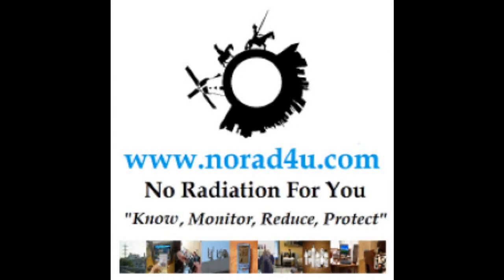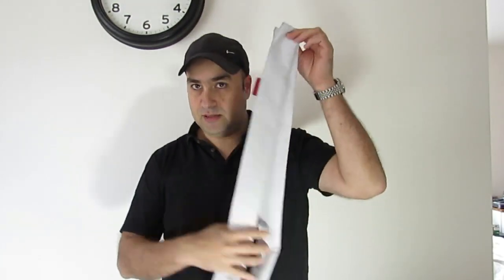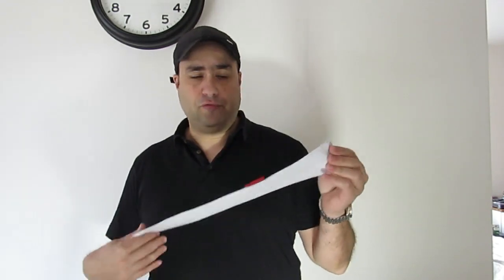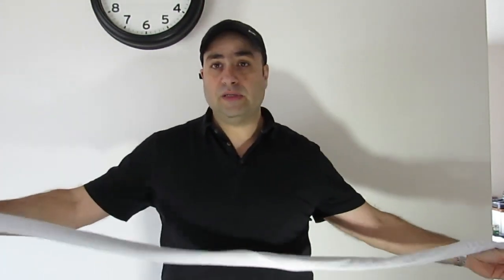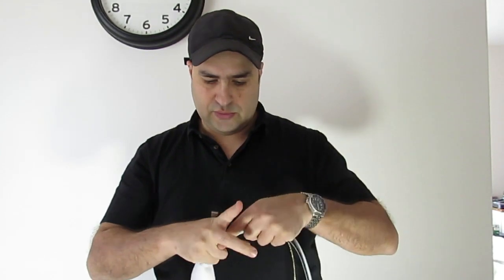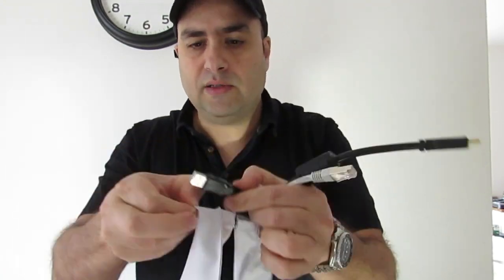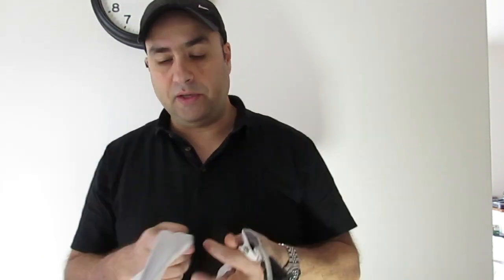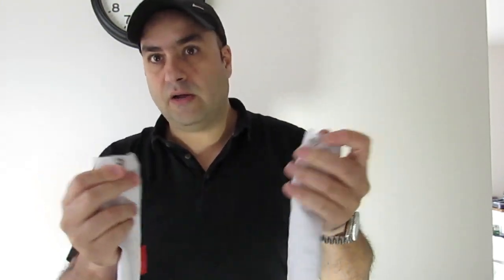EMF PROTECTION FOR NETWORK/COMPUTER CABLE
The EMF PROTECTION FOR NETWORK/COMPUTER CABLE for EHS people is made out of the S190 RF Blocking fabric.
It is meant to block HIGH and MID FREQUENCY EMF emitted from Network, DVI, HDMI, USB and other computer or network cable.
This EMF is very low and almost unmeasurable, but some of the most sensitive EHS people might feel it.
The cables should be inserted into the protection.
The cable protection can be grounded using the clips on both ends.
2 or mode cable protection tunnels\pieces can be connected together to create longer protection by using the clips.